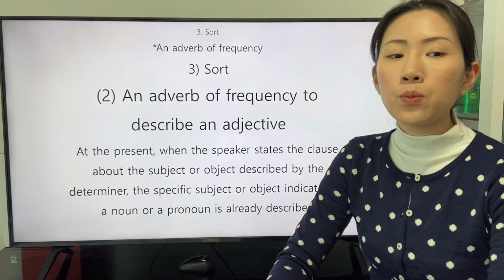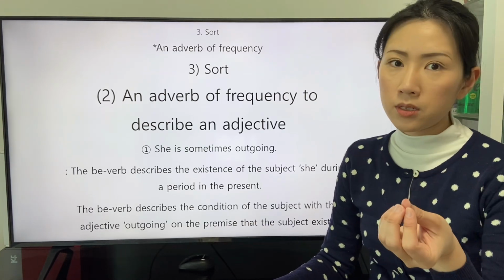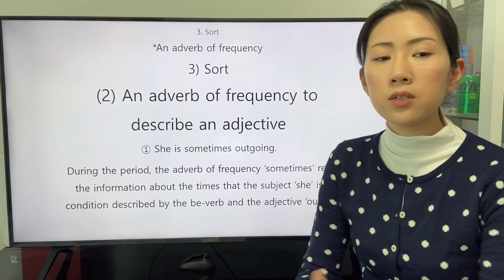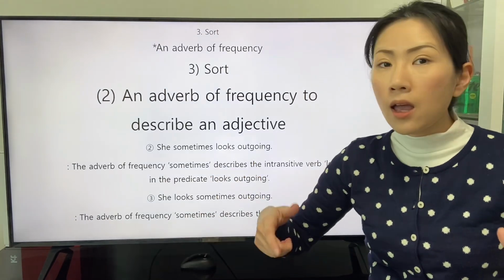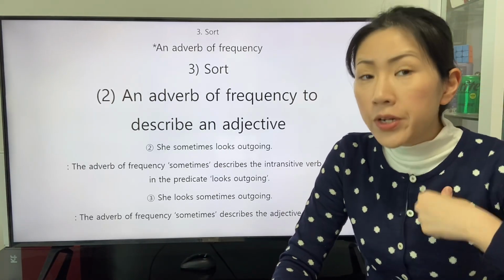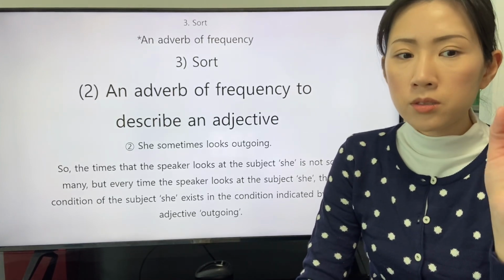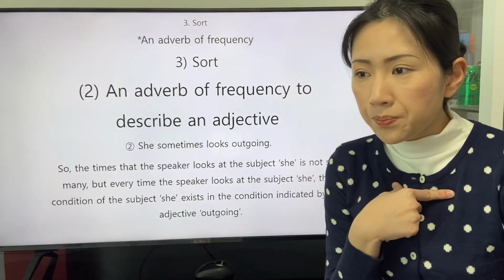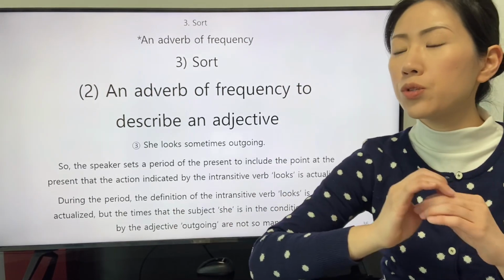4-46. The adverb of frequency (4) : The second sort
This video continues to introduce the adverb of frequency to describe the adjective or the verb in a consecutive unit with the adjective.
The adverb of frequency is applied in a clause that the be-verb describes the condition of the subject.
Two clauses that an intransitive verb ‘look’ is applied to describe the condition of the subject are introduced.
The intransitive verb ‘look’ describes the condition of the subject on the premise that the subject exists because of the fact that the subject is indicated.
Ex) She sometimes looks outgoing.
Ex) She looks sometimes outgoing.
The adverb of frequency ‘sometimes’ specifies the definition of the intransitive verb ‘looks’ in a consecutive unit of definitions with the adjective ‘outgoing’ or specifies the definition of the adjective ‘outgoing’ that does not form a consecutive unit of definitions with the intransitive verb ‘looks’.
In the latter part, the difference between the transitive verb ‘see’ and the intransitive verb ‘look’ is introduced.
I tried to edit the video more naturally, not in a haste.
I hope that this way helps you to watch the video more comfortably.